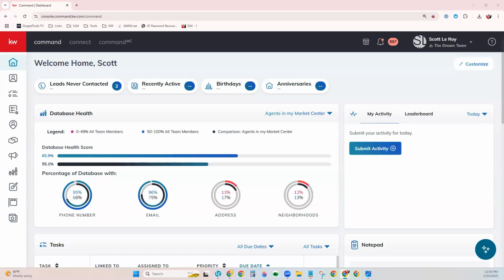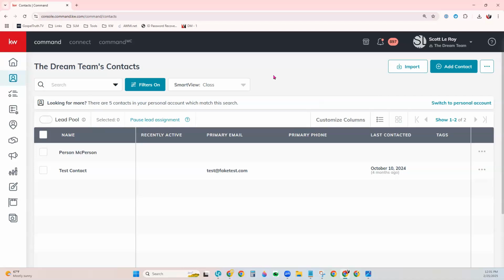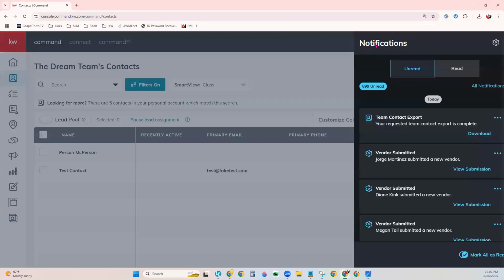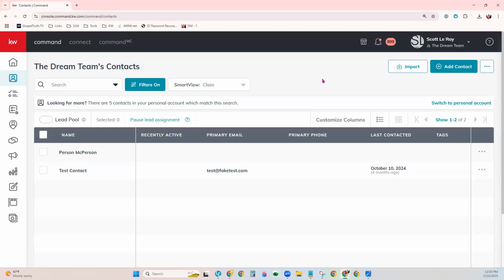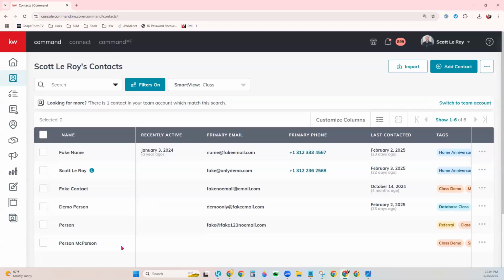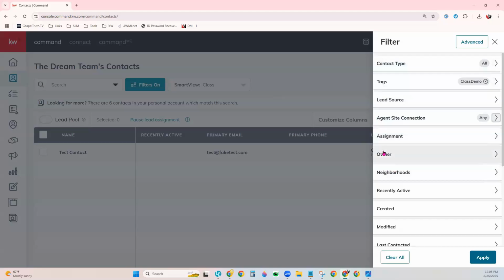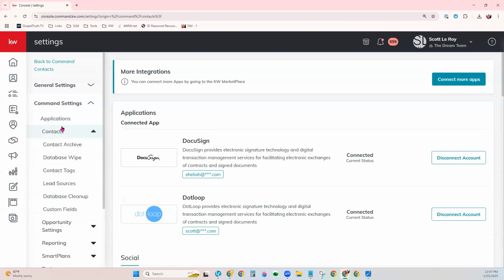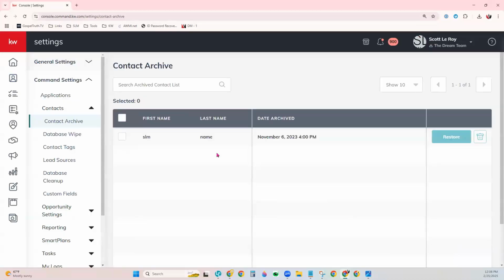Tech Tip: How to Export and Remove Contacts from Team Account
In this video we go over exporting an removing your contacts from the team account in command.